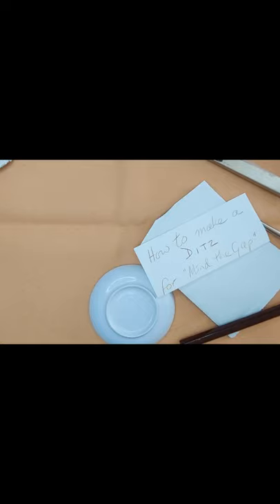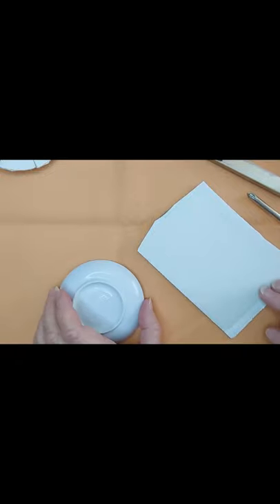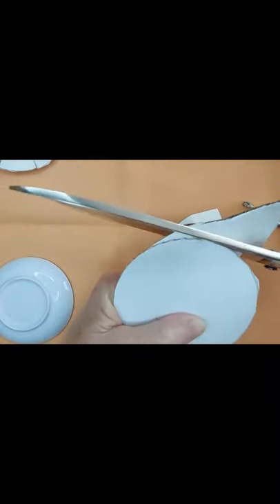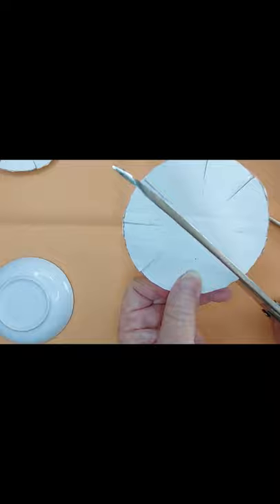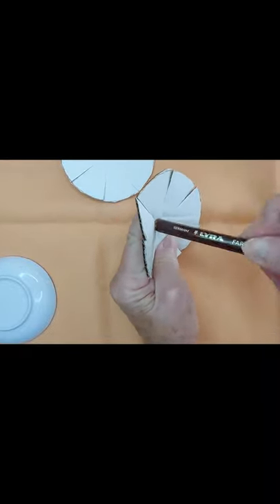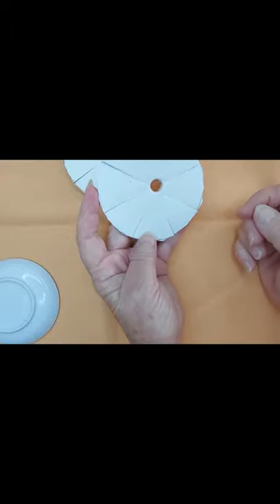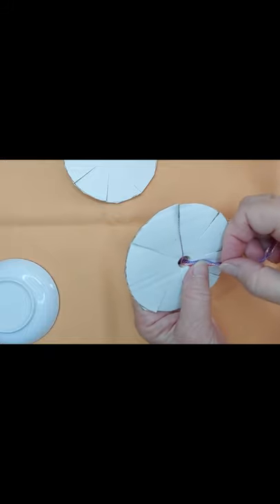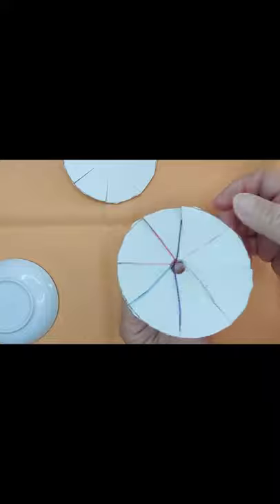Side project #1 Preparing for Mind the Gap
Prepare the cardboard 'ditz' for Mind the Gap braiding